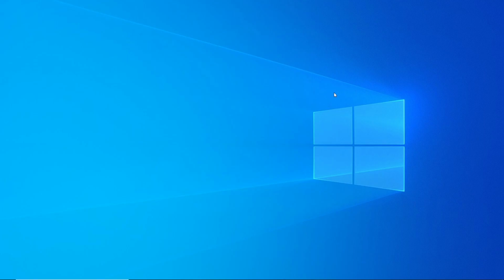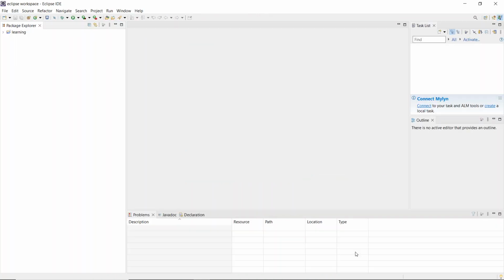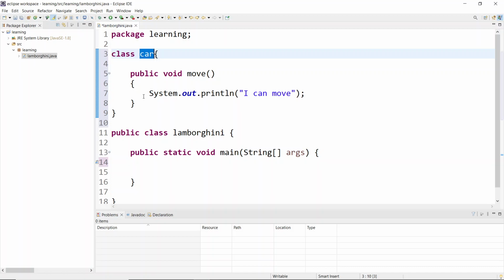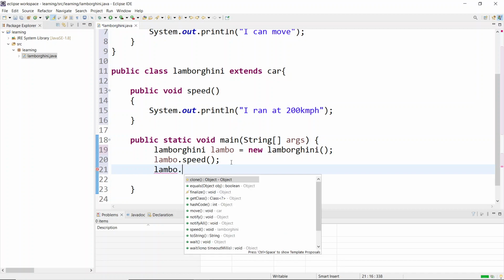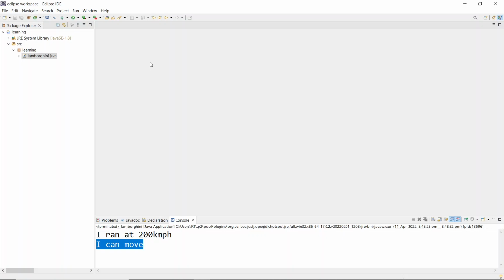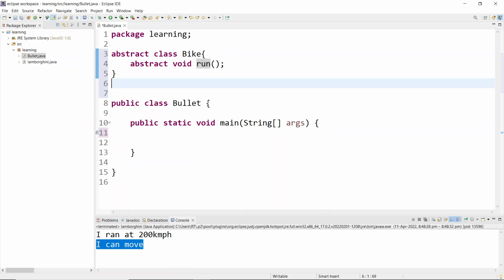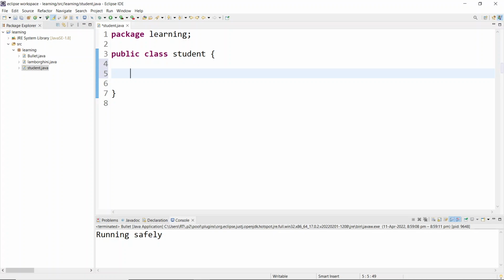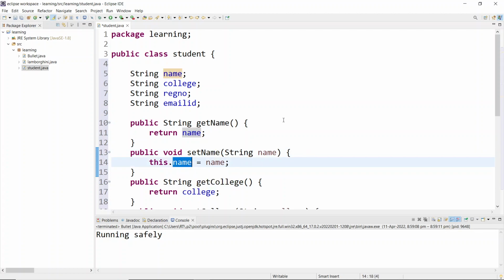Important Concepts before spring | 2023 | Java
Guys here you will get all the videos related to programming and latest technology.

Are you gearing up to dive into the world of Spring framework in 2023? Before you embark on your Spring journey, it's crucial to grasp the foundational concepts that lay the groundwork for a successful Spring experience. In this video, we'll explore the key concepts you need to understand before diving into Spring. Whether you're new to Java or looking to refresh your knowledge, this guide will ensure you're well-prepared for the exciting Spring framework ahead. Stay ahead of the curve with these essential Java insights for 2023.

Spring framework
Important concepts before Spring
Java programming
Spring framework preparation
Java programming concepts
Java fundamentals
Spring framework prerequisites
Java basics for Spring
Java knowledge for Spring
Spring 2023
Spring framework introduction
Preparing for Spring development
Java programming foundation
Spring learning prerequisites
Java programming tips
Java skills for Spring
Java programming essentials